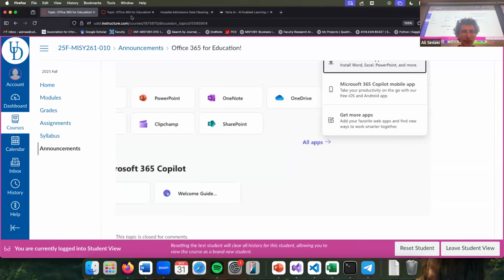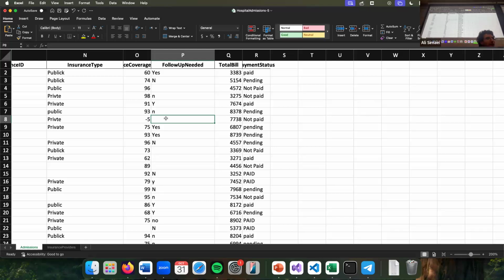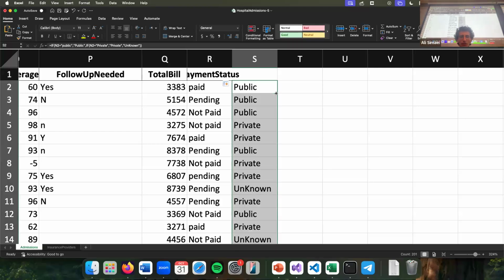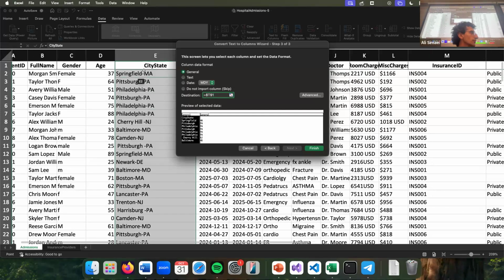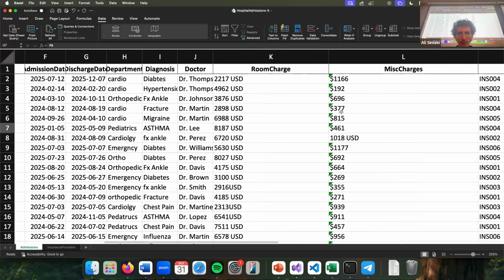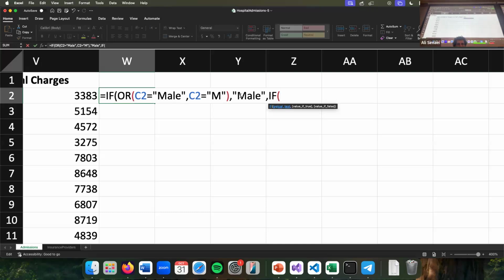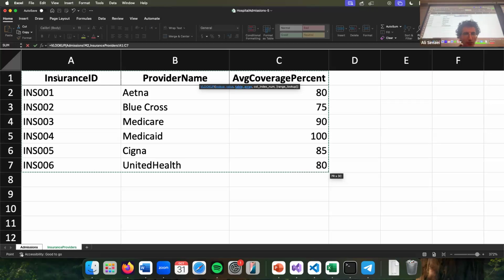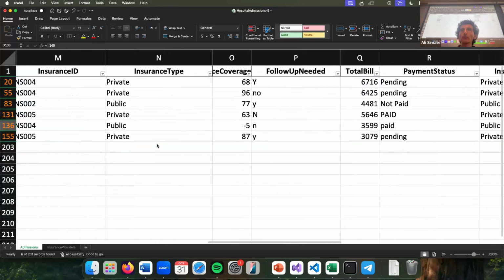MISY261 - Oct 31 - Day 27